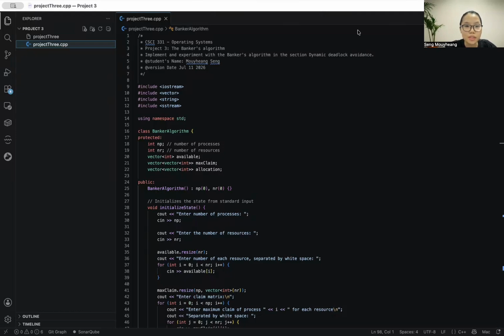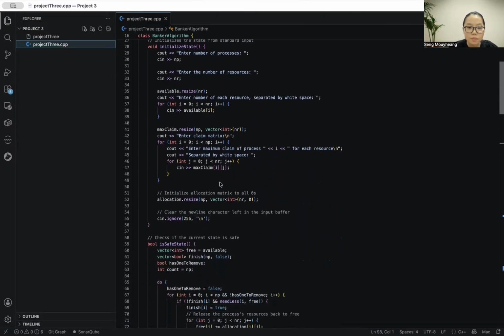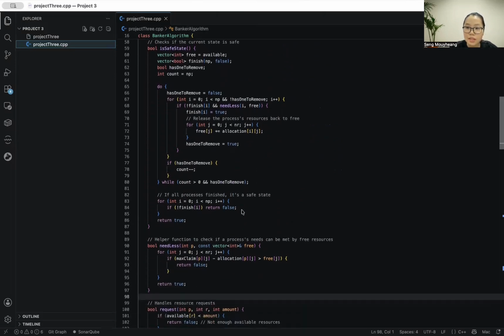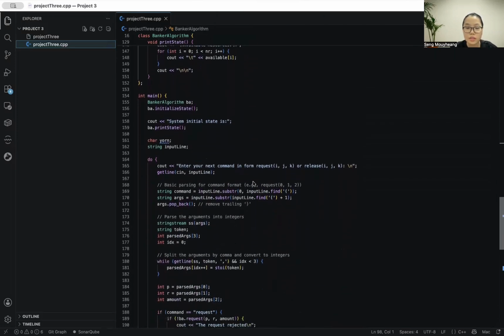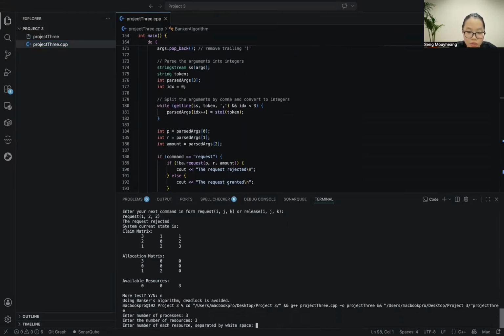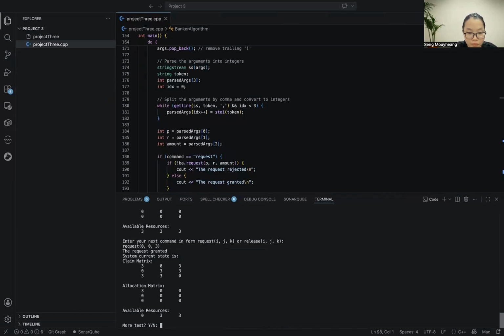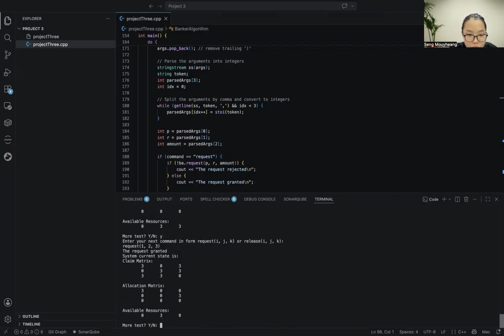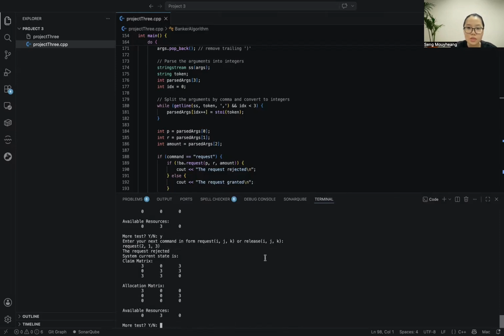CSCI 331 Project 3